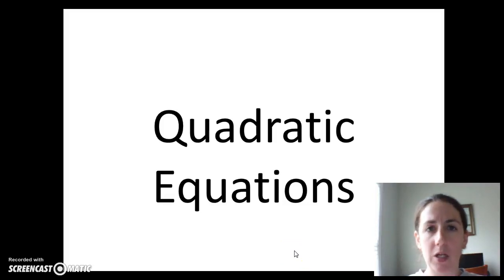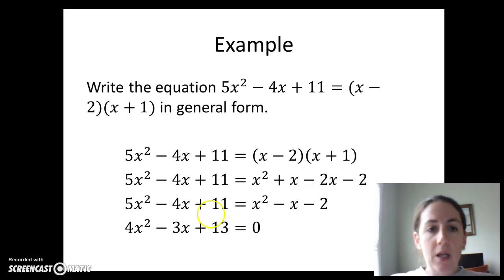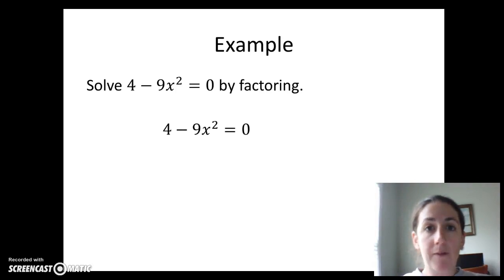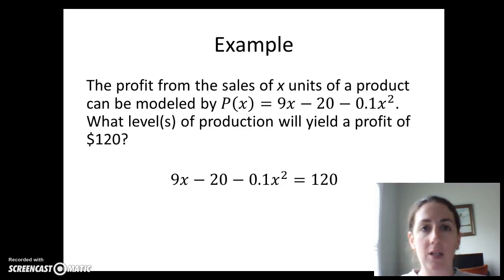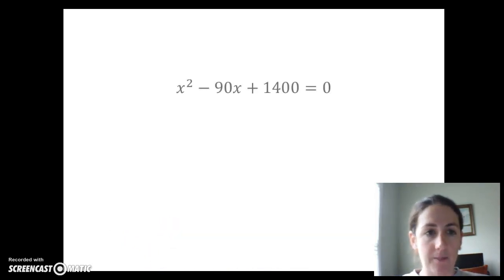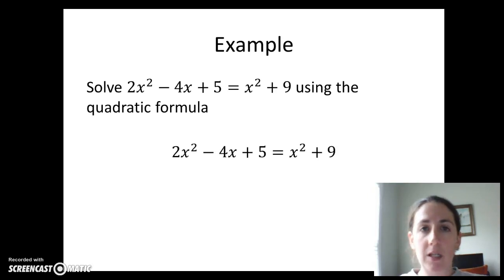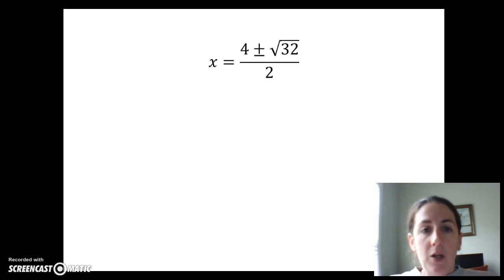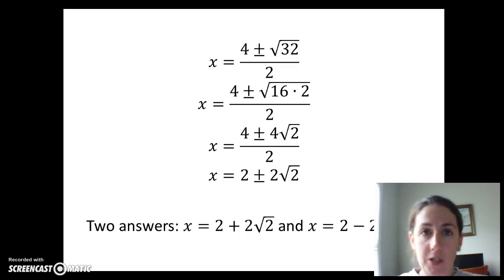Section 2.1 Quadratic Equations